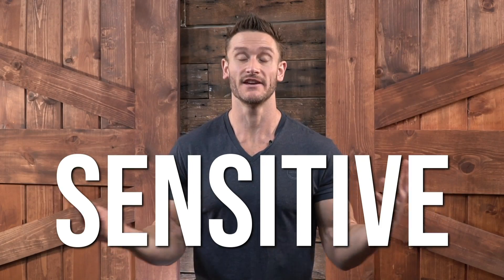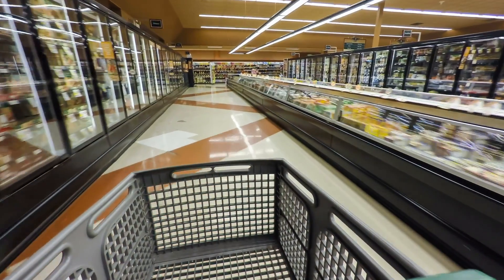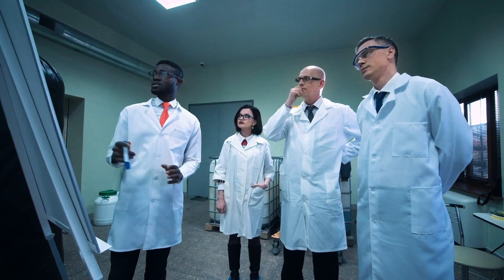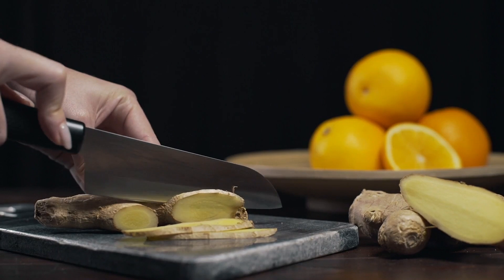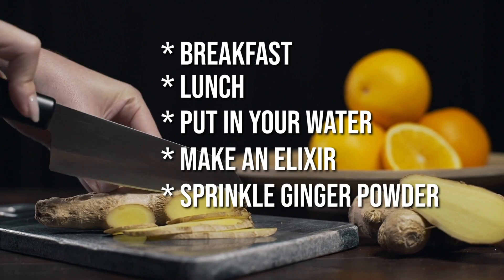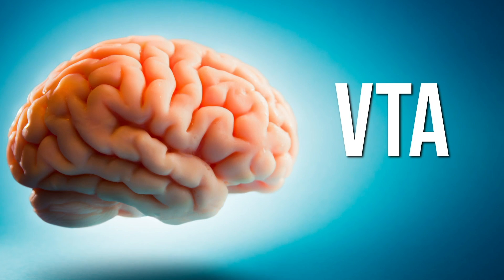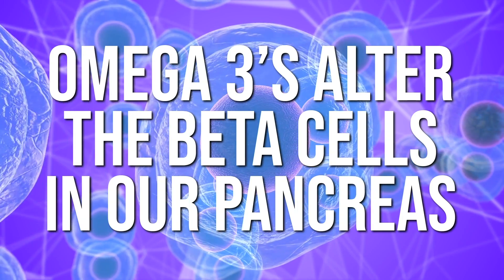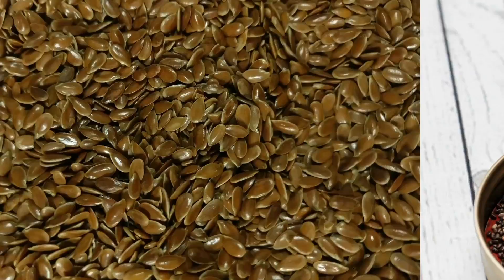Foods that Help with Insulin (sensitivity and resistance)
Foods that Help with Insulin (sensitivity and resistance) - Thomas DeLauer

If you can get yourself to become more insulin sensitive you will get leaner and you will burn more fat. But if you’re insulin resistant, the opposite is going to happen. So in today's video, I'm going to explain the benefits of being insulin sensitive, the dangers of being insulin resistant, and then give you ways to become more insulin sensitive. These are going to be via the timing of your meals AND via the consumption of certain foods that have been proven to improve insulin sensitivity!

Fasting Guides

Keto Guides

References